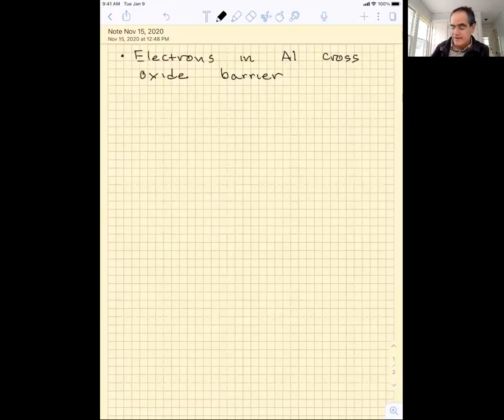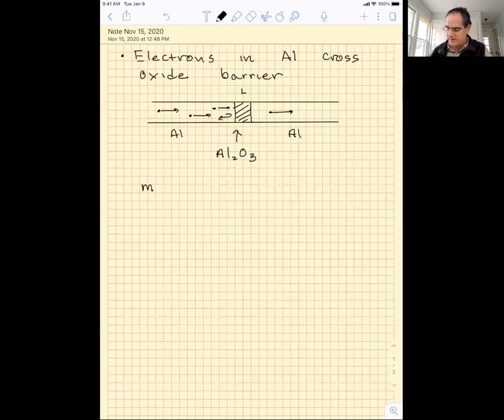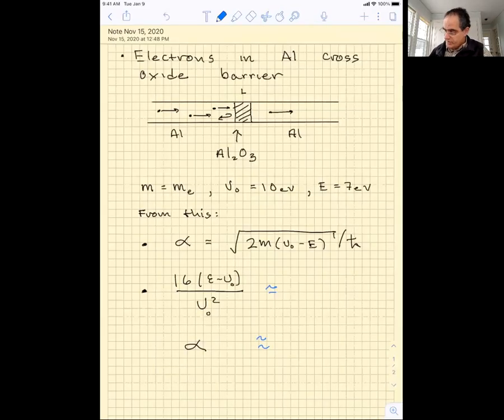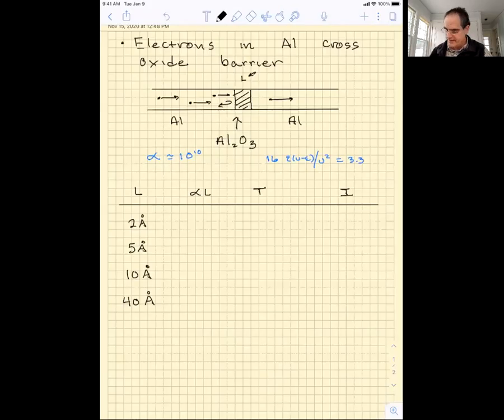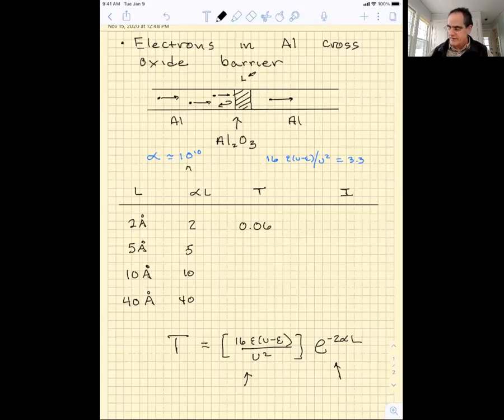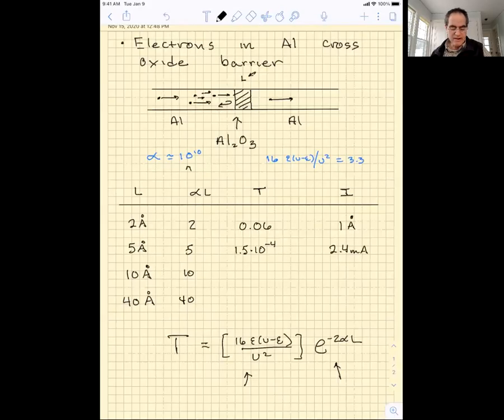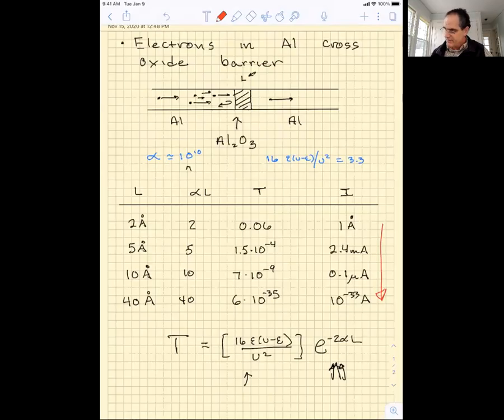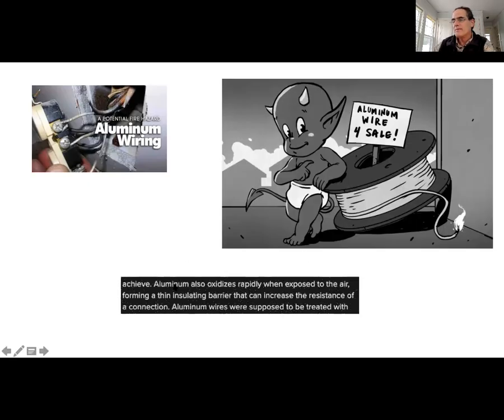P331 F25 L26 V3 example